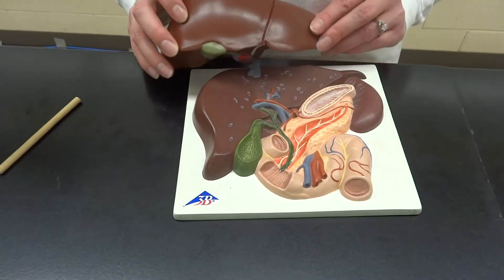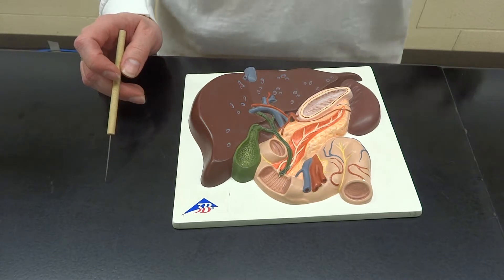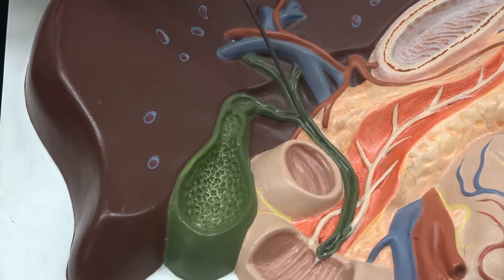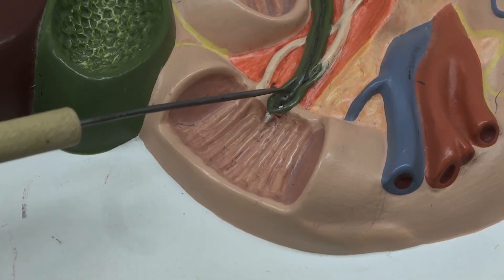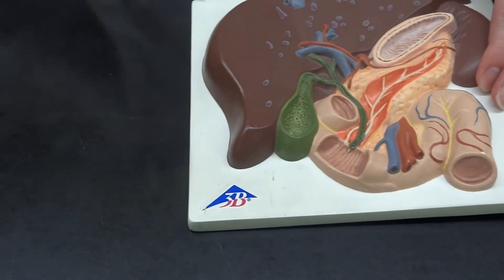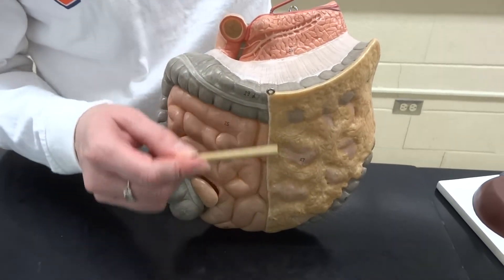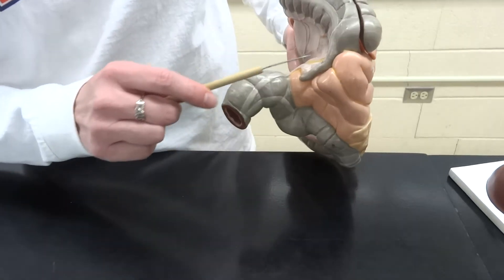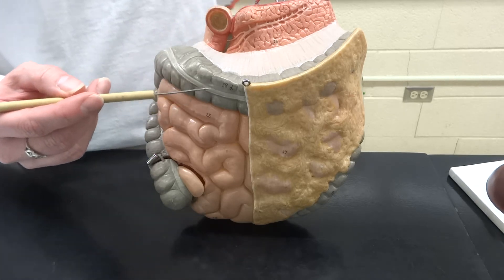Digestive system: Part 3 - Lower GI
Corine and Marsha explain the digestive structures (Liver, pancreas and intestines) for CLC's BIO245 - A&PII